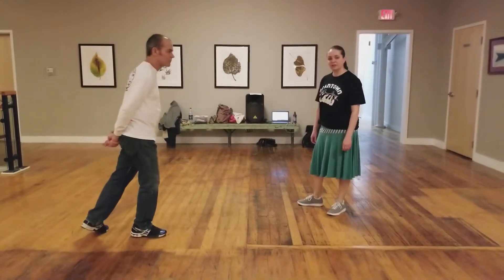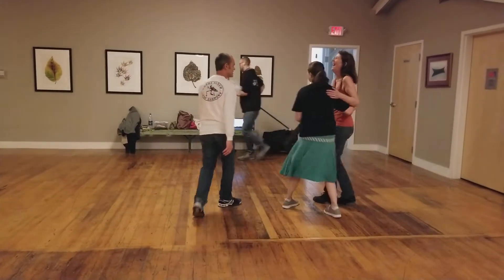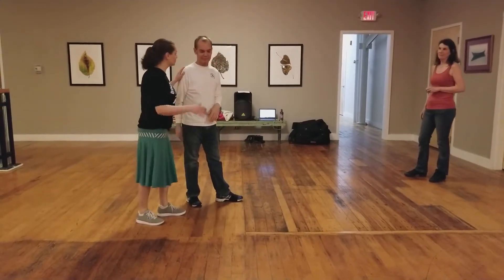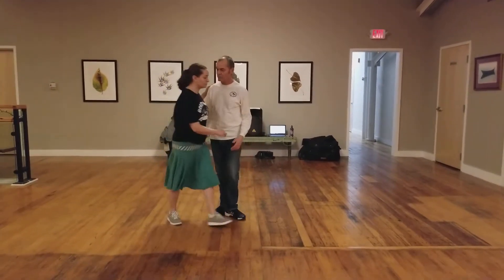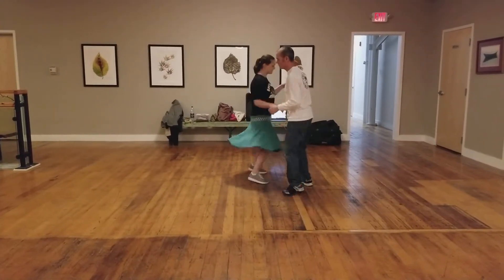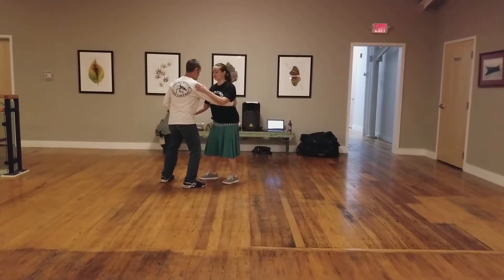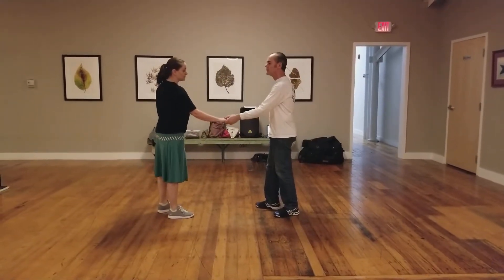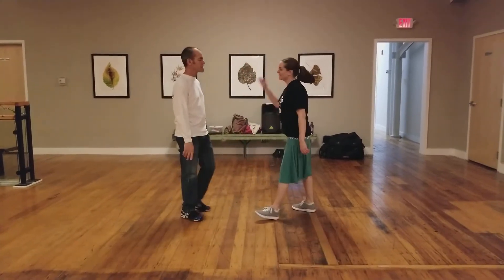B Class Recap 3/5/18 - Lindy Stew